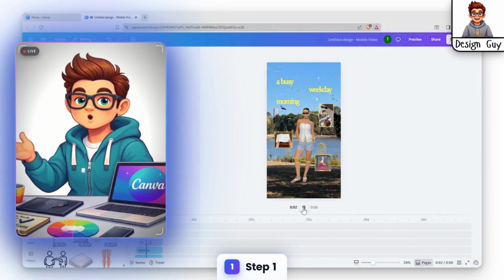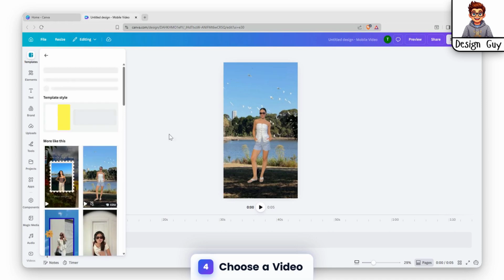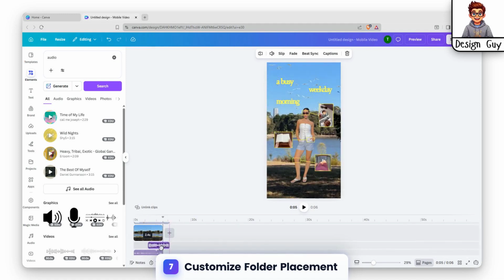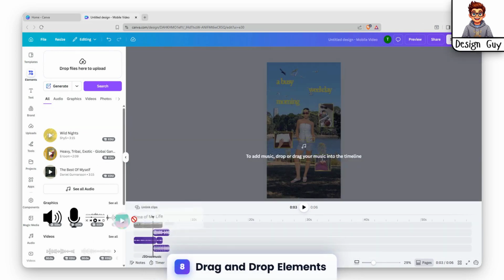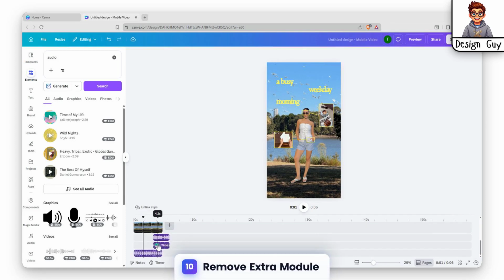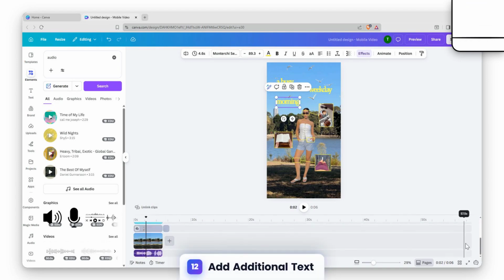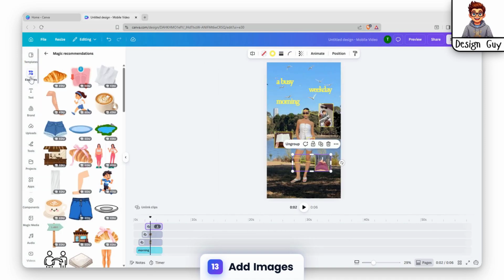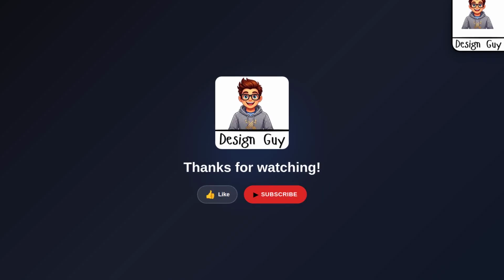How to Design Eye-Catching Facebook Ads in Canva [2026] [Easiest Way]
Learn how to design eye-catching Facebook ads in Canva with this comprehensive guide. Master the art of creating engaging video ads using Canva's user-friendly tools, perfect for boosting your social media marketing strategy. Whether you want to create stunning visuals, incorporate dynamic videos, or customize text and images, this tutorial covers every step of the process. Discover tips for optimizing video quality and making your ads stand out on Facebook.

What you'll learn:
- How to start a Facebook ad project in Canva
- Using video templates and mobile video options
- Uploading or searching for videos to enhance your ads
- Adding and customizing folders and design elements
- Drag-and-drop functionality for easy placement
- Editing and adding text with precision
- Incorporating multiple images into your ad video
- Sharing and downloading your finished video in MP4 format
- Optimizing video quality for best playback

Step-by-step overview:
1. Open Canva, sign in, and create a Facebook Ad design.
2. Select Videos, then choose Mobile Video.
3. Search or upload videos to use in your ad.
4. Pick a video template.
6. Replace existing folders and search for new elements.
7. Align and position folder elements accurately.
8. Use drag-and-drop to move design components.
9. Play and review your video for adjustments.
10. Remove unnecessary modules.
11. Edit existing text and add new text boxes.
12. Insert additional images to customize your ad.
13. Share and download your completed video in MP4.
14. Maximize video quality settings before export.

Ready to create stunning Facebook ads with Canva? What’s your favorite feature for customizing video ads?